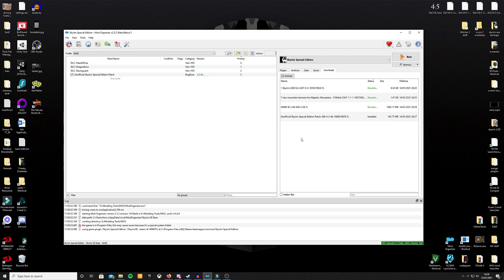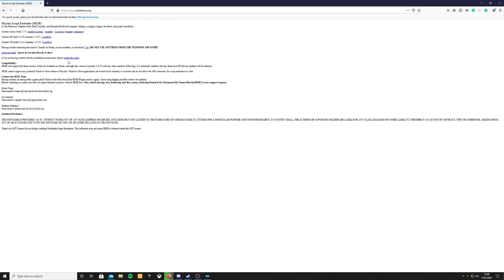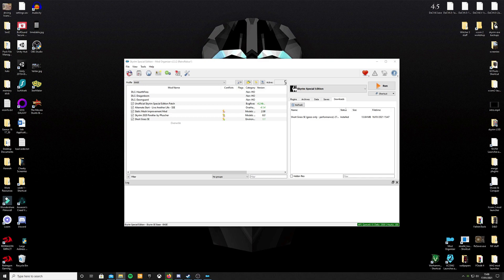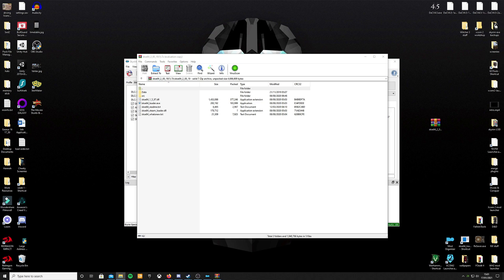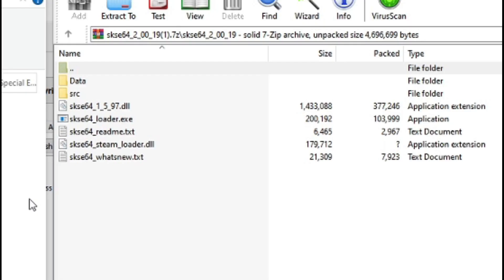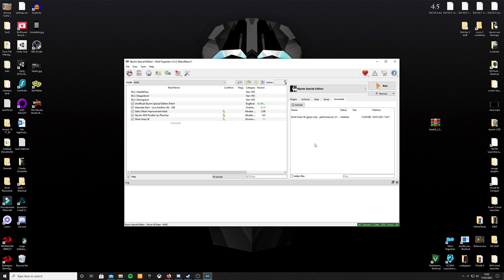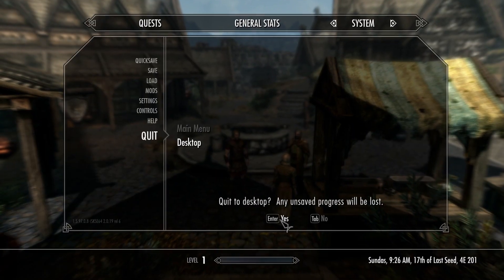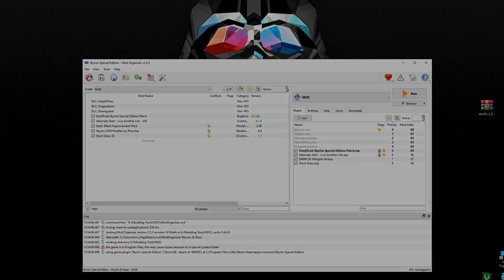SKSE: installing The Skyrim Mod That Changes Everything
Hey scrubs,

I get an abundance of messages asking for a guide on how to install mods for Skyrim SE on PC. I made this playlist to inform anyone who has wanted to involve themselves with PC modding, but has yet to find a guide that is sufficient in 2020/2021.

This video will be a guide on how to install SCRIPT EXTENDER (SKSE) for Skyrim Special Edition, and also how to check it is working correctly.

Heck, maybe all three options. I also make a smorgasbord of Skyrim and Fallout content, as well as many other games that interest me.

Peace xo